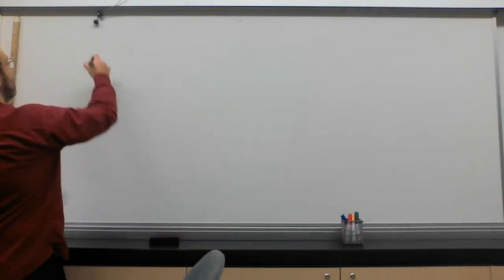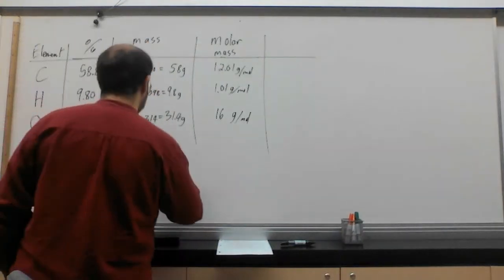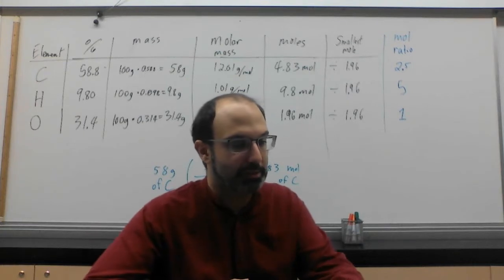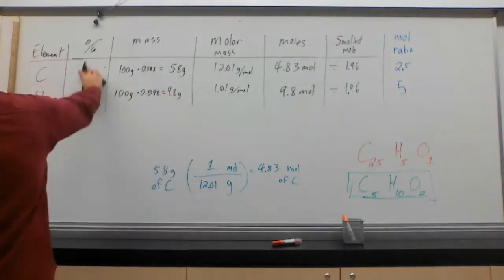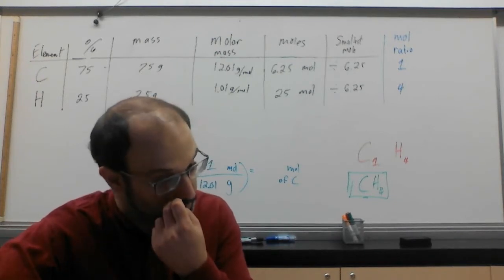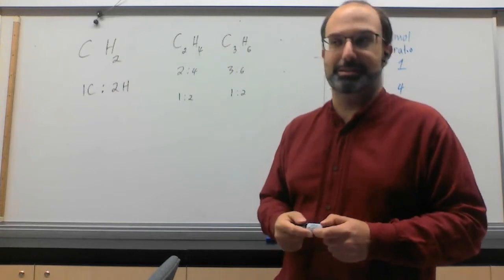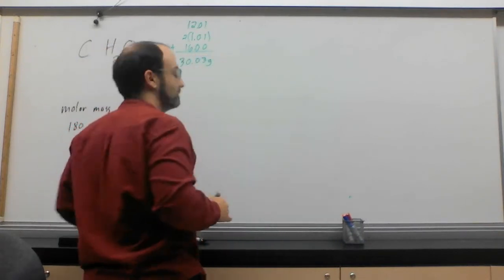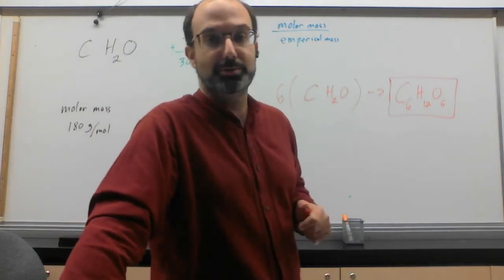15 - Empirical & Molecular Formula - Chem30s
0:00 - Empirical Formula Intro
2:07 - Destructive Analysis
5:38  - Step 1 (Mass)
8:21 - Step 2 (Moles)
10:25 - Step 3 (Mole Ratio)
11:40 - Step 4 (Assembly)
13:08 - Summary
13:38 - Example 2
16:33 - Example 3
16:55 - Molecular Formula Intro
20:02 - Example 1
23:25 - Summary
24:08 - Outro